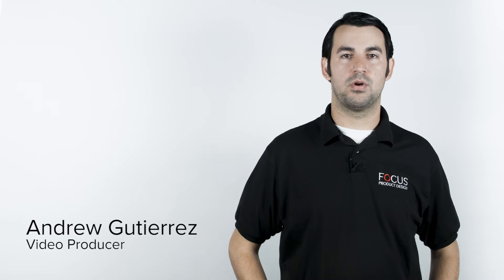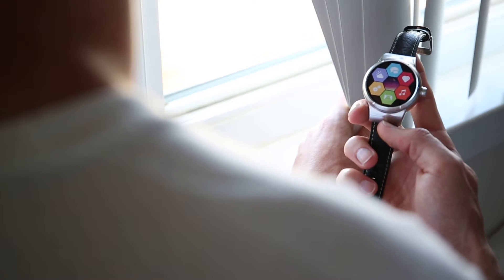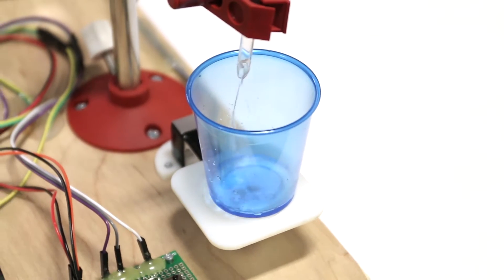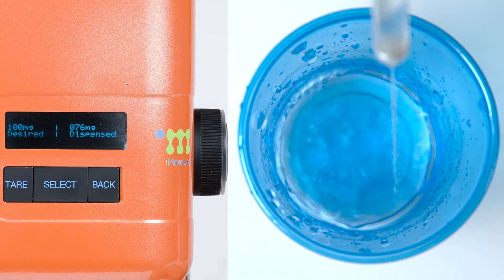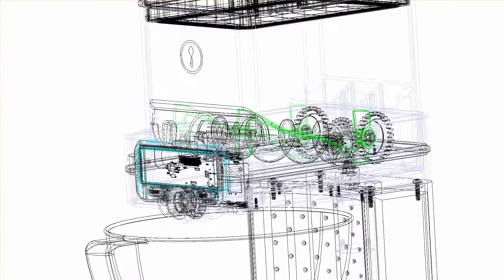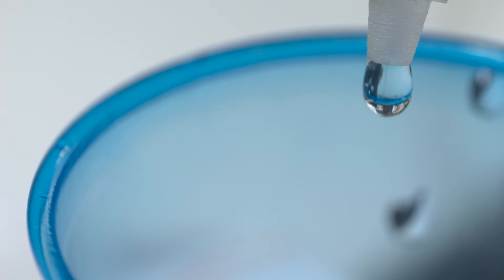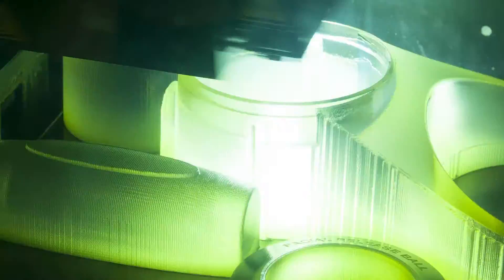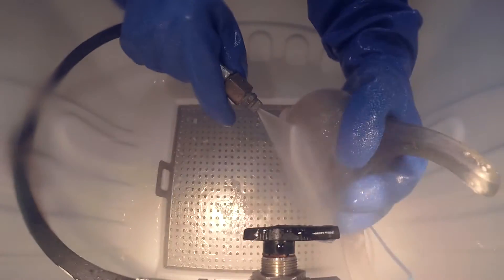How to Get a Prototype Made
Have a great new product idea? Need a prototype? Watch this video to learn how to get a prototype made.